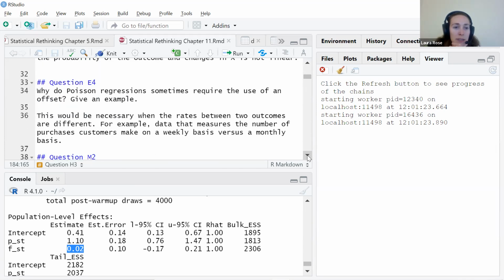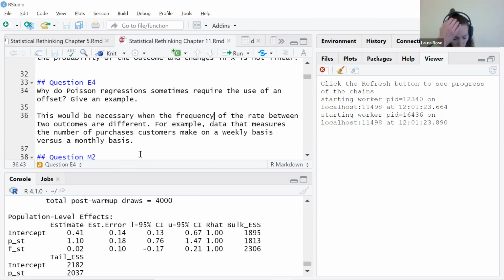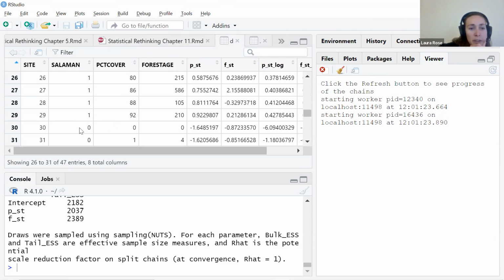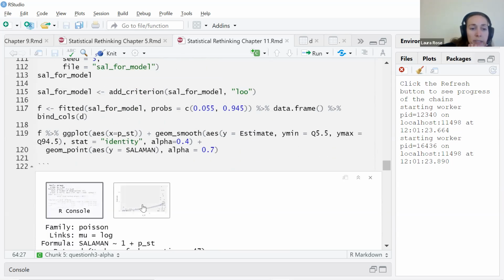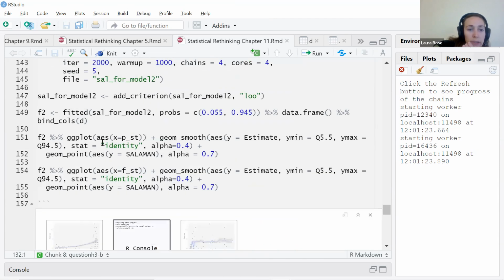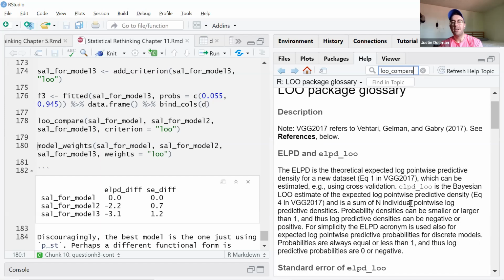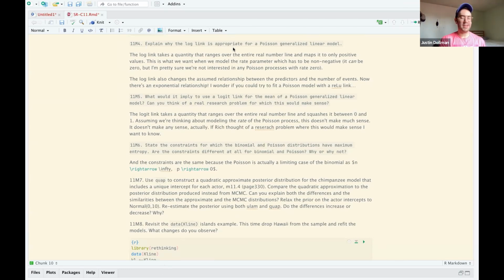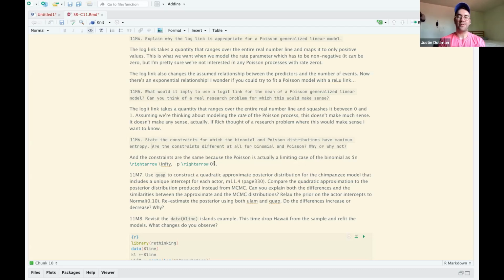Statistical Rethinking Book Club: Chapter 11 (statrethink01)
Cohort 1 works through exercises for Chapter 11 of Statistical Rethinking by Richard McElreath on 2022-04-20, at the R4DS Statistical Rethinking Book Club. Cohort 1.